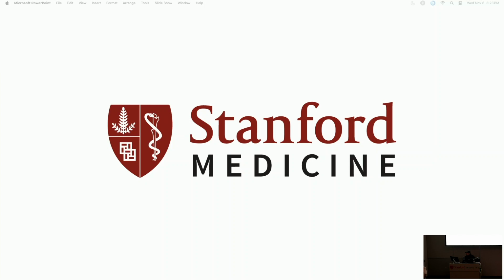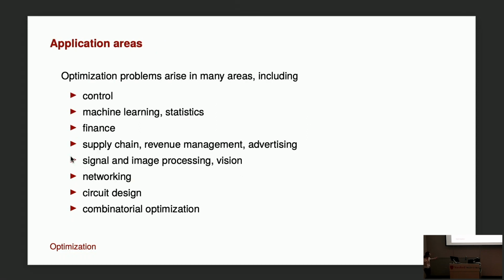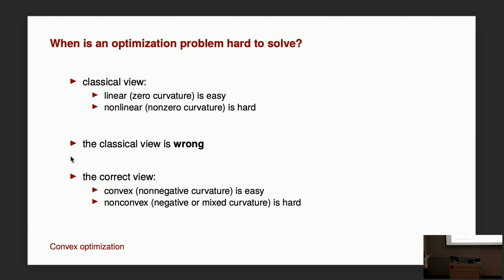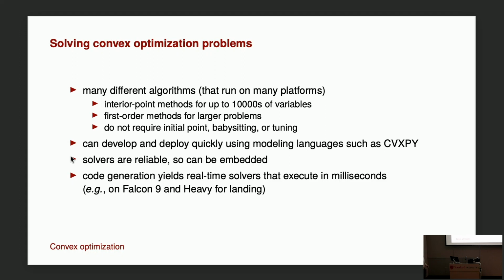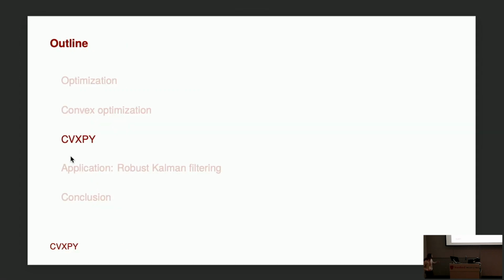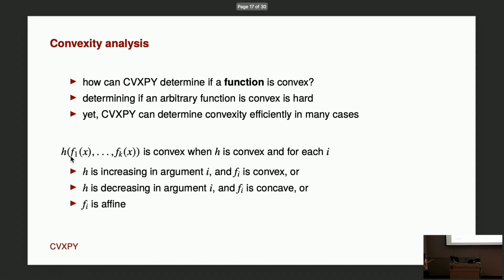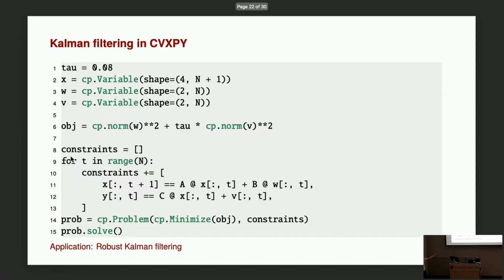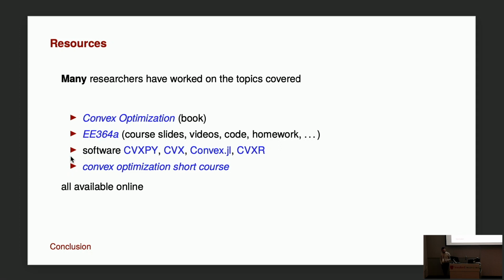CVXPY: Convex Optimization for Everyone --- Parth Nobel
Parth Nobel speaking about CVXPY.